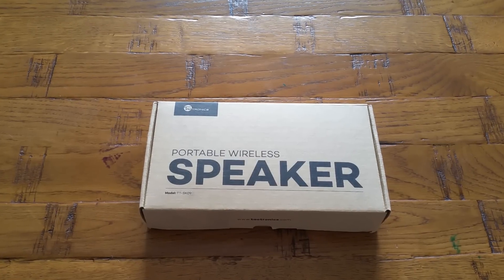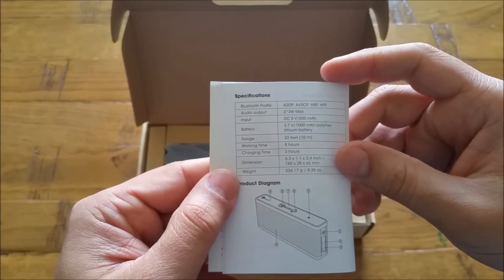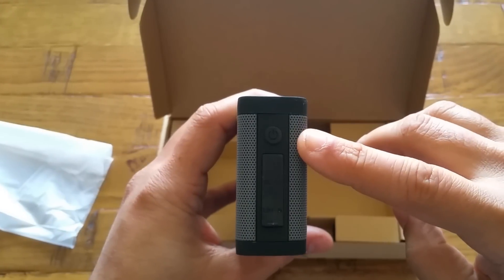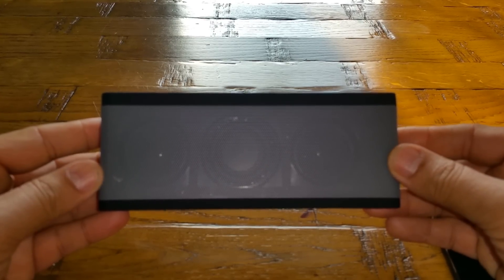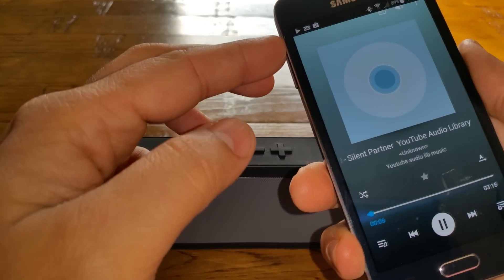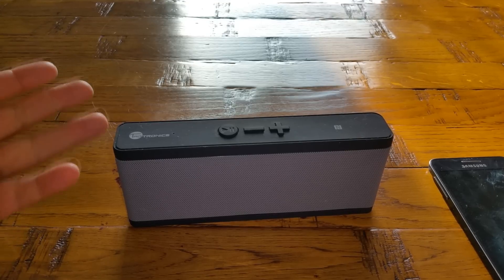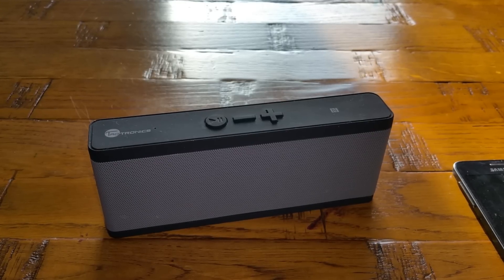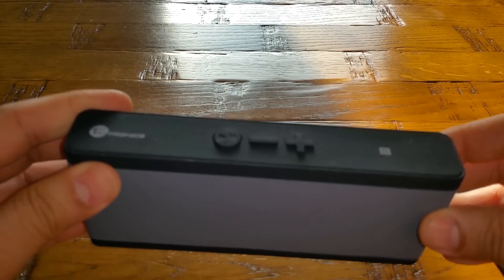TaoTronics TT-SK09 Wireless Waterproof Bluetooth 6W Dual Stereo Speaker with NFC Pairing Review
Product Description
TaoTronics Premium Outdoor Stereo Bluetooth Speaker
Everything you love about TaoTronics speakers reimagined into a portable Bluetooth outdoor speaker that's light weight but blasts a rocking sound.

Made for use outdoors, it features shockproof framing to withstand accidental falls, as well as an IPX4 rating meaning it's protected from light rain if the weather suddenly changes on you.

Massive Stereo Sound
Featuring dynamic and clear sound from the 6W driver, the quality is so good you'll swear it's like having your favorite musician serenade you.

Utilizing the latest Bluetooth standard for greater compatibility, Apple, Android, and a range of Bluetooth enabled devices can make use of the outdoor speaker for immediate access to superior sound.

Hook Ups
Enjoy an afternoon with non-stop tunes thanks to the rechargeable battery providing 8-10 hours of continuous play. When synced with Bluetooth, you can roam up to 33ft / 10m away and still transmit a stable, clean connection. But if you'd prefer to connect in a different way, the speaker has an AUX port as well as NFC pairing for an instant link.

TaoTronics Warranty
The first choice for over 1.3 million Amazon Customers; TaoTronics provides 12 months product warranty + 6 months extension after product registration, 24/7 technical support and friendly customer service.

What's In the Box:
1 x TaoTronics Portable Wireless Speaker (TT-SK09)
1 x Micro-USB Charger
1 x AUX Cable
1 x User Manual